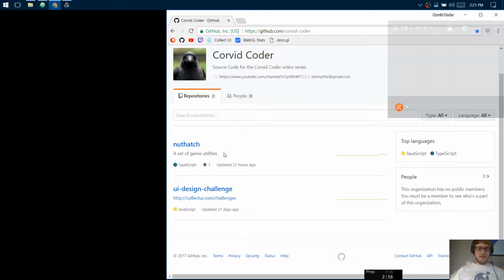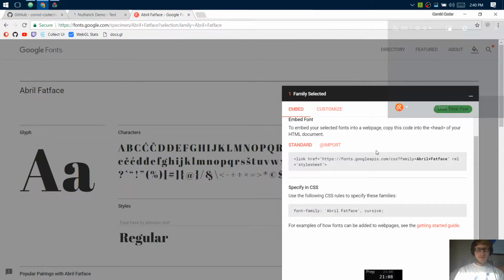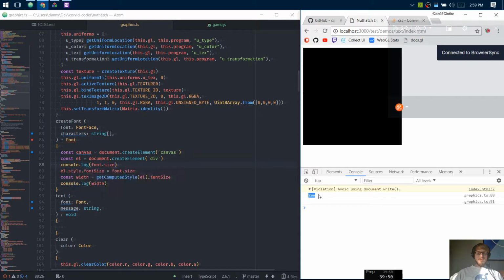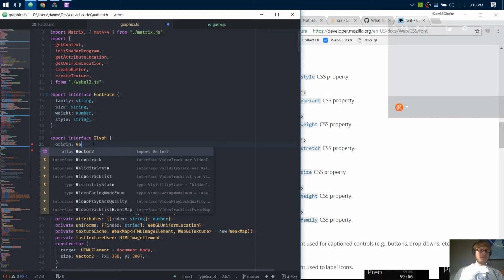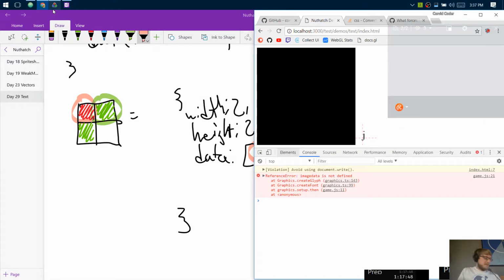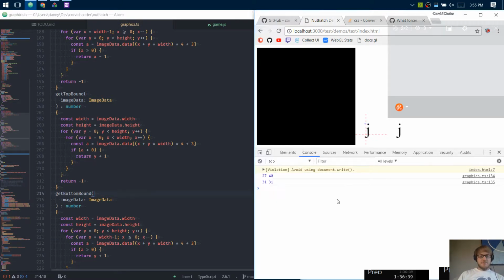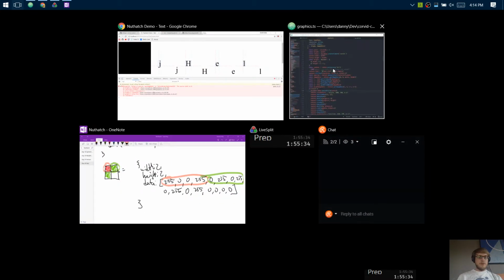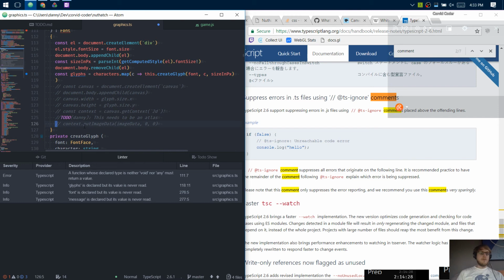Font Glyph Bounds WebGL - Day 29 - Nuthatch Game Engine